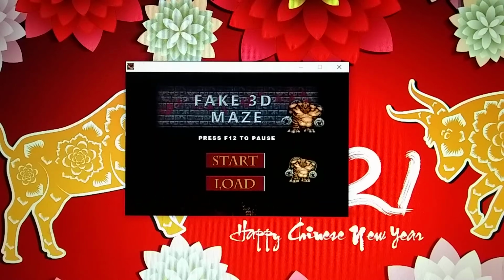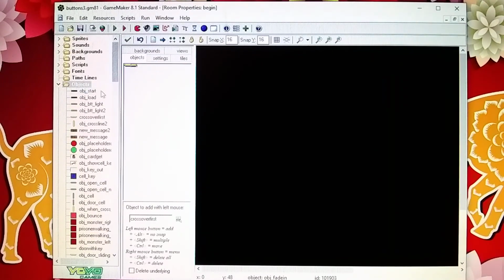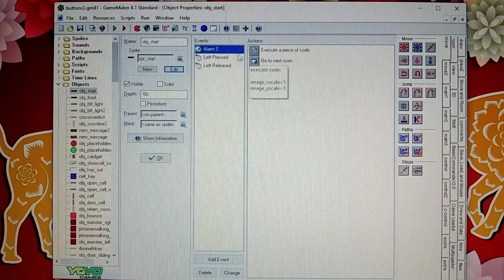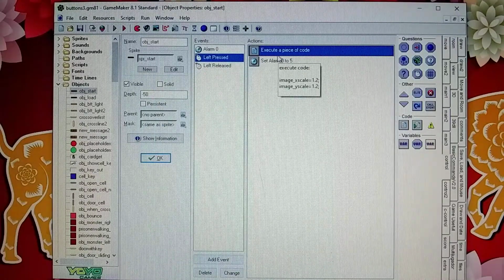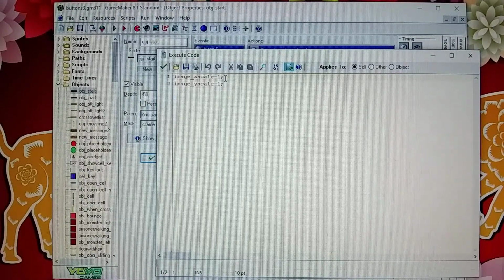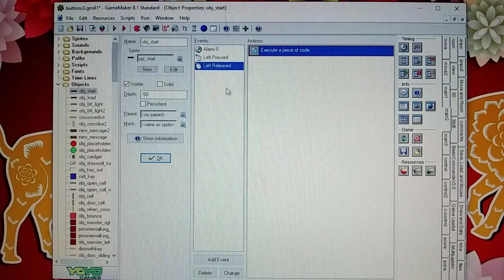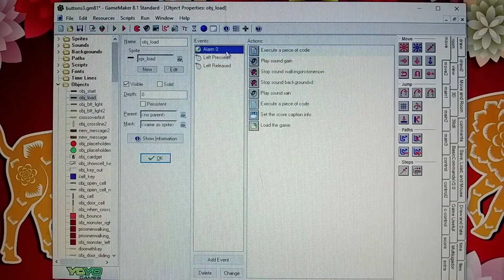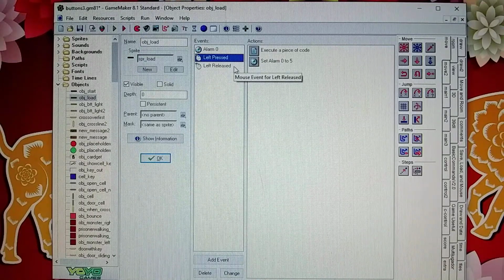Game Maker 8.1: How to Scale Buttons, when Pressed?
obj_start

Events:

Left Pressed

Actions:

image_xscale=1.2; ///This code makes buttons scale in size.
image_yscale=1.2;

Events:

Left Released

Actions:

image_xscale=1; ///This code makes buttons go back to the original size.
image_yscale=1;